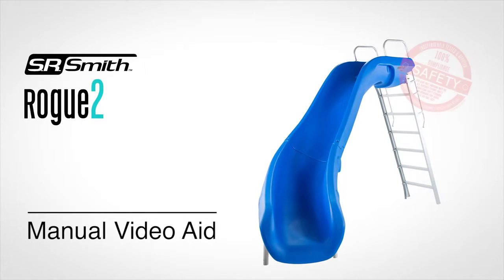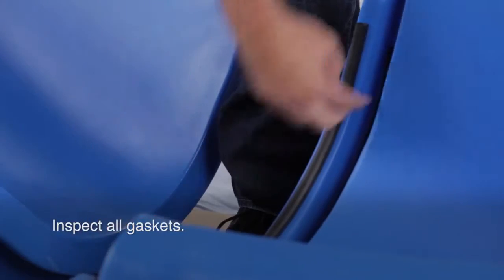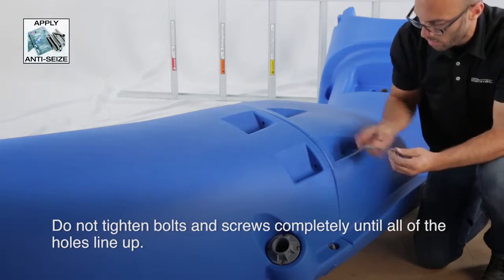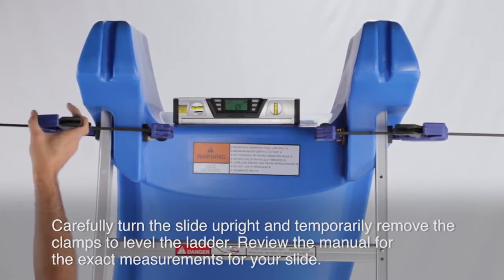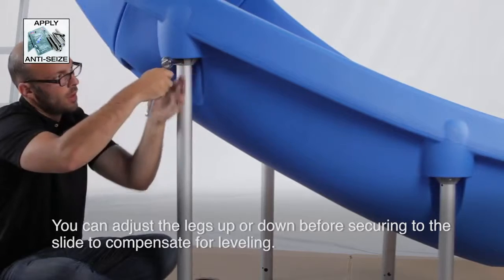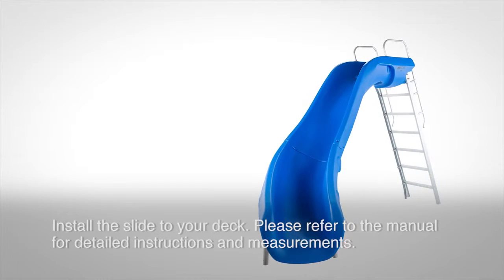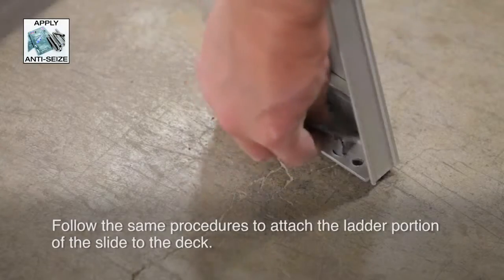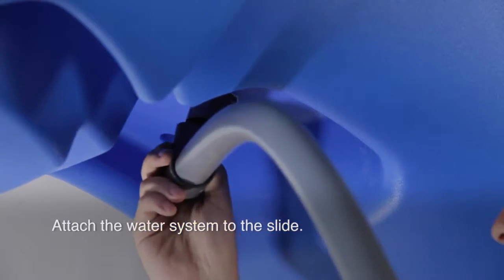S R Smith Rogue2 Pool Slide Assembly & Installation Gude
This Video installation guide combined with the written
Rogue2 Pool Slide Assembly & Installation Instructions
(available for download on our website) make installation
of this inground swimming pool slide a snap !